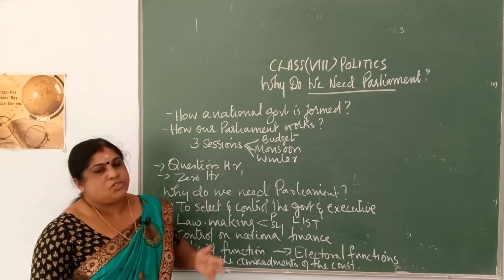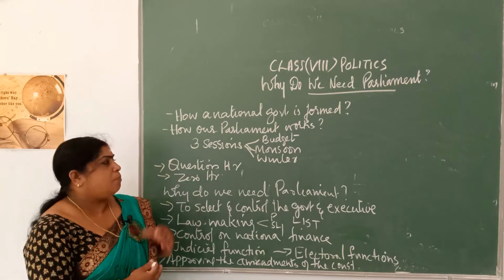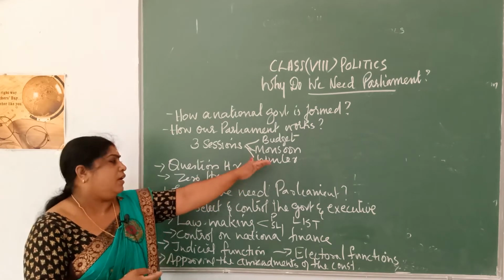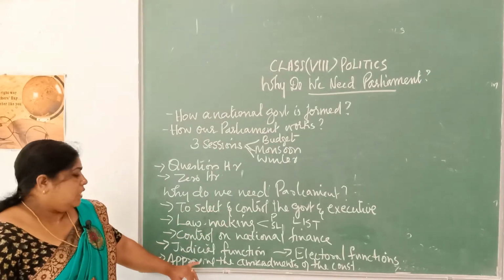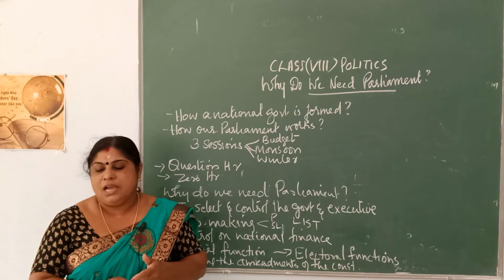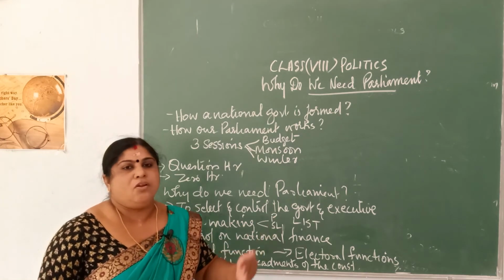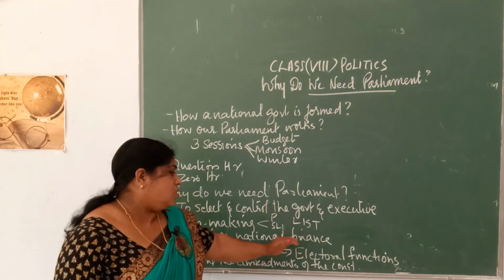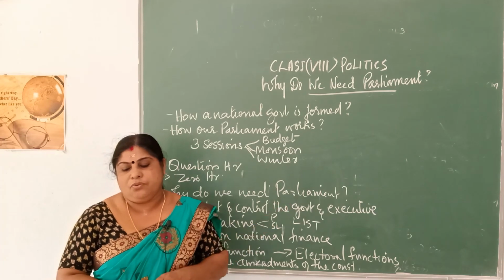Class VIII Politics Why Do We Need Parliament